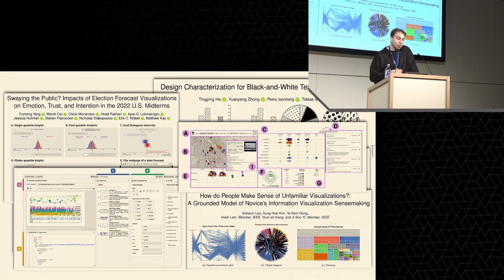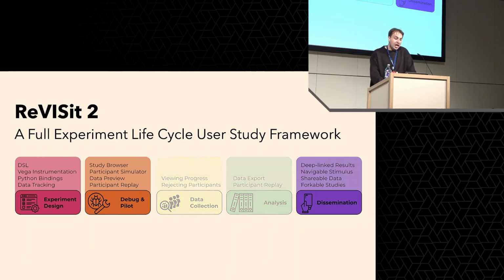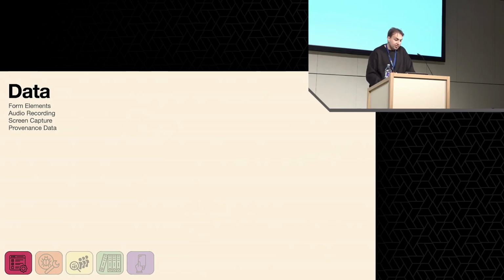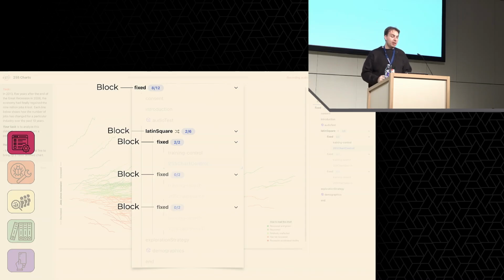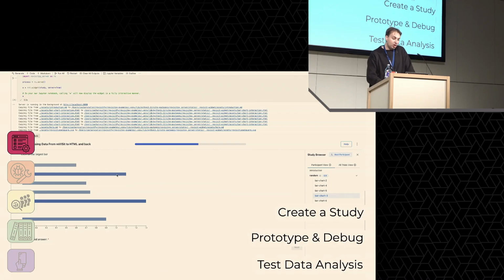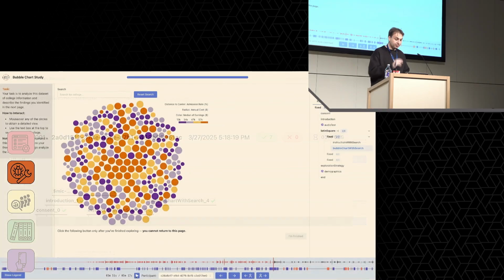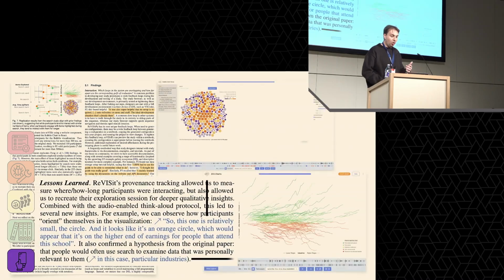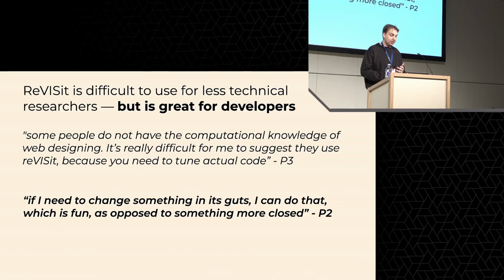Introduction into reVISit, a full experiment life cycle user study platform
Zach cutler giving a talk about reVISit at IEEE VIS.